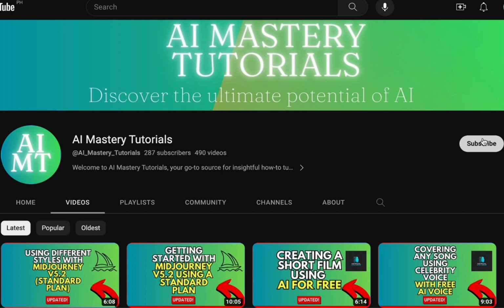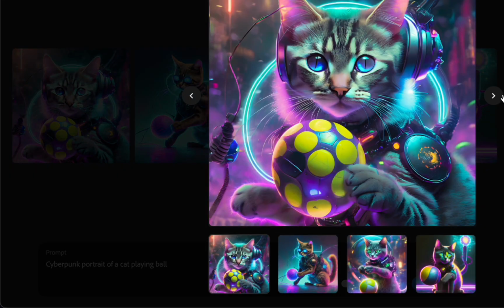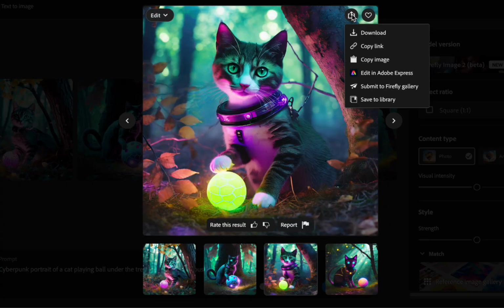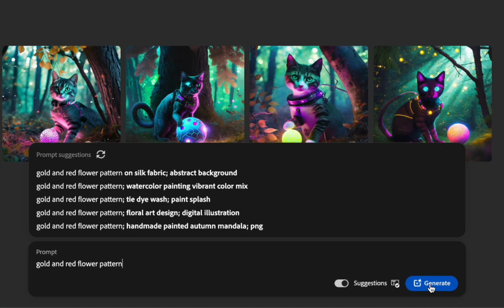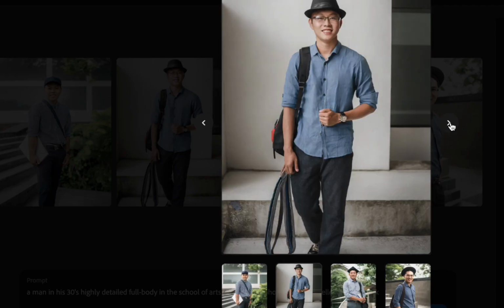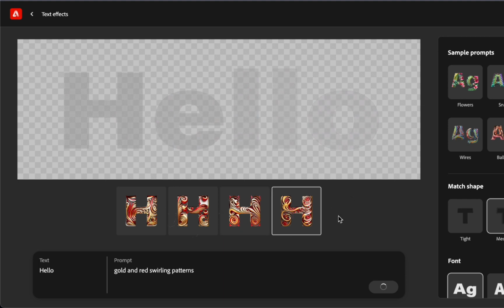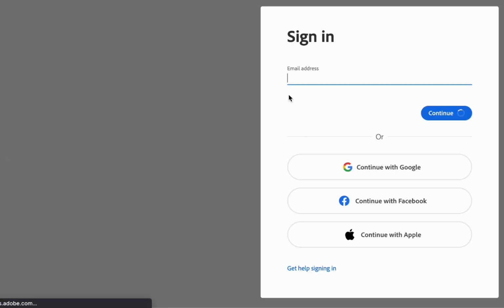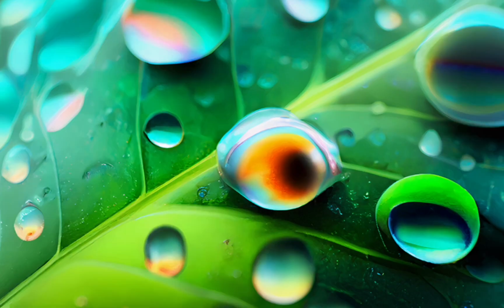How to Use Adobe Firefly a Text to Image AI Tool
In this video, I'll show you How to Use Adobe Firefly a Text to Image AI Tool.

In this video, I'll show you How to Use Adobe Firefly a Text to Image AI Tool. Dive into the captivating world of creative AI with our tutorial on "How to Use Adobe Firefly - A Text-to-Image AI Tool." Whether you're a digital artist, content creator, or simply curious about innovative technology, this video will empower you to harness the remarkable capabilities of Adobe Firefly.

In this tutorial, we'll guide you through the process of transforming text into stunning, lifelike images using Adobe Firefly. Discover the user-friendly interface and learn how to craft compelling text prompts to generate eye-catching visuals. We'll share tips and techniques to enhance your results and troubleshoot any potential issues, making your journey with Adobe Firefly smooth and rewarding.

Join our enthusiastic community of AI enthusiasts and creative minds. Let's embark on this exciting adventure together, unlocking the endless possibilities that Adobe Firefly has to offer. Your imagination is the only limit!